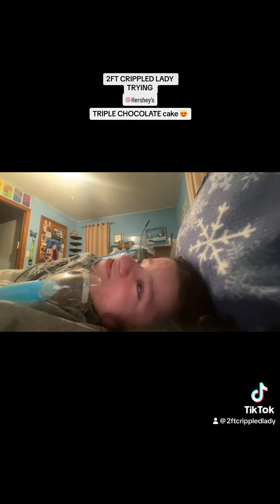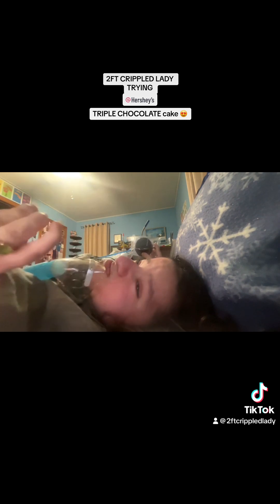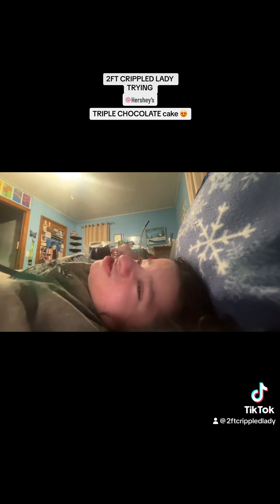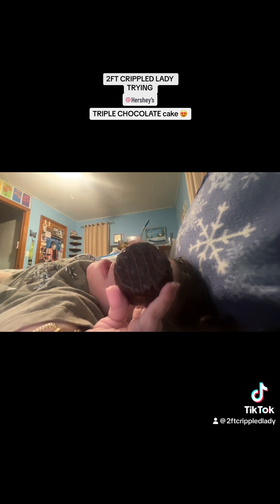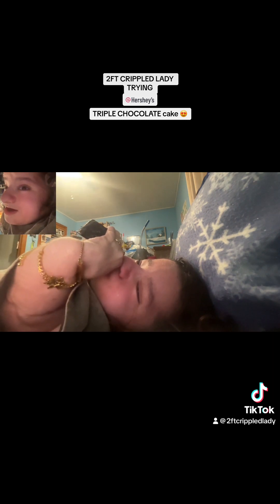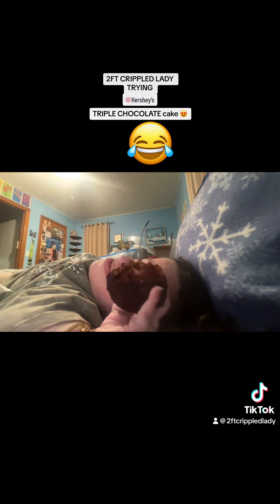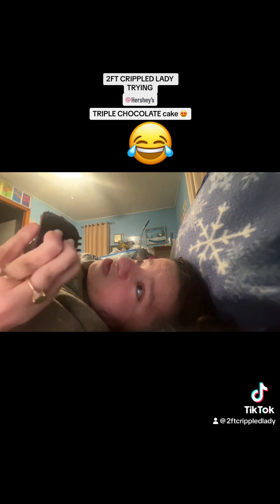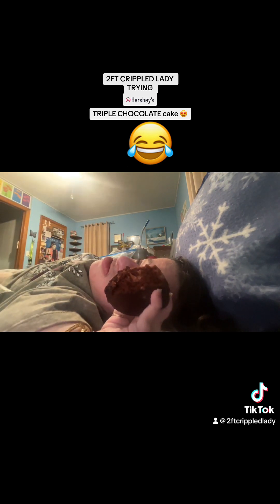I Rate Hershey’s Triple Chocolate Cake 10++! 🍫 Find Out Why!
🍫🍰 Dive into decadence with my latest taste test where I rate Hershey’s Triple Chocolate Cake a glowing 10++! In this video, I'll explore why this cake is not just another treat but a chocolate masterpiece. 🥳

Hey sweet tooths! 🎉 It's Rue here, your go-to snack explorer. I've stumbled upon Mrs. Freshley's latest creation, a Triple Chocolate Cake that promises to satisfy even the most demanding chocolate lovers. It's got a chocolate shell, rich chocolate cake, and creamy chocolate filling that literally made me hear angels sing! 🎶😇

In this after-hours review, I'll whisper through why this cake, found at your local Walmart or Dollar General, deserves more than just a perfect score. 🌟 Watch till the end to find out about the other flavors in this line—like Cookies and Cream and Reese’s Cup. But why are those labeled differently? 🤔

Got a sweet spot for chocolate or tried this treat yourself?

CHAPTERS:
0:22 - New Released Snack Review
1:33 - Mrs. Freshley’s Triple Chocolate Cake Taste Test
4:56 - Exploring Popular Snack Options